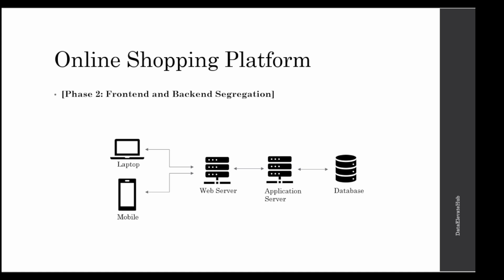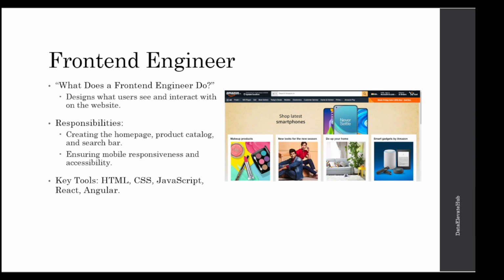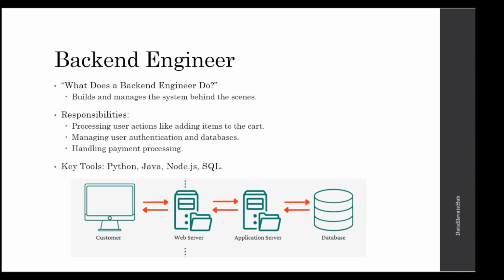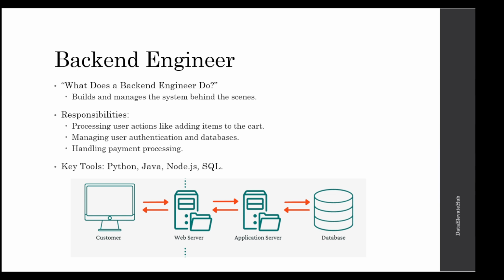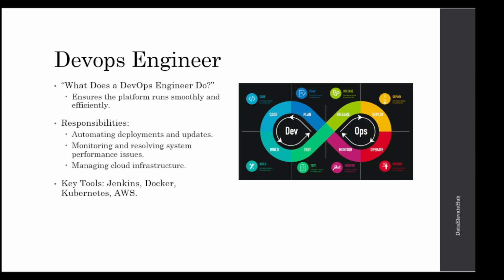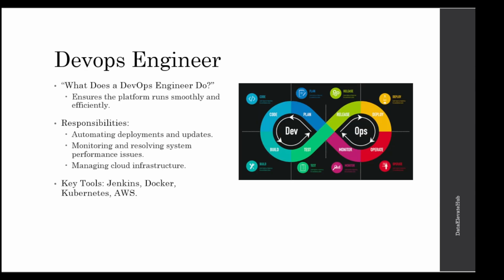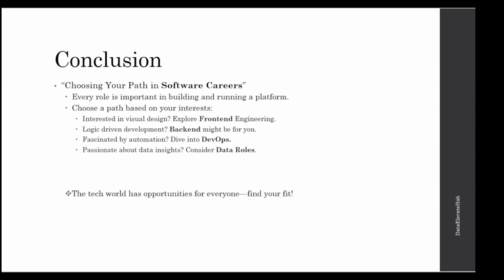How to Pick the Best Software Career Path for YOU!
"Choosing the Right Software Career Path: A Beginner's Guide"

Feeling overwhelmed by the variety of roles in the tech industry? 🤔
In this video, we break down the essential roles in software development—Frontend, Backend, DevOps, and Data-focused careers—and help you discover which path is the best fit for your interests and skills!

🚀 What you’ll learn:
✅ The key responsibilities of each role.
✅ How to align your passions (like design, coding, automation, or analytics) with a career.
✅ Why every role is important in building successful platforms.

Whether you're a student, a career switcher, or just exploring opportunities in tech, this video simplifies the complexity of choosing the right software career.

📌 Let’s elevate your career in tech!